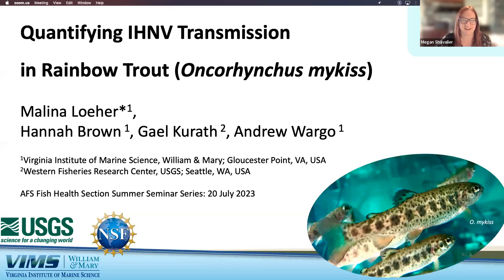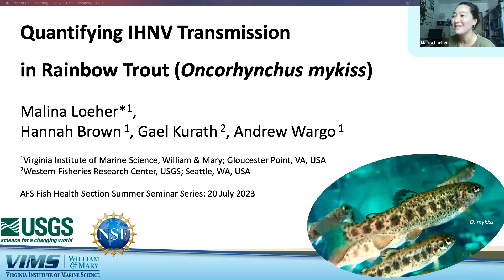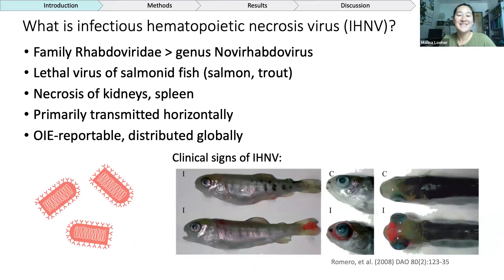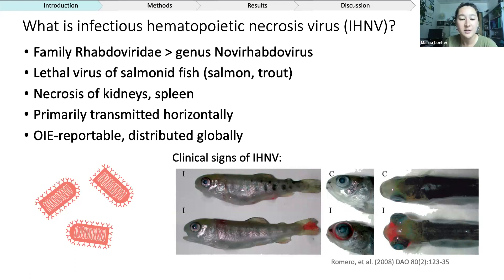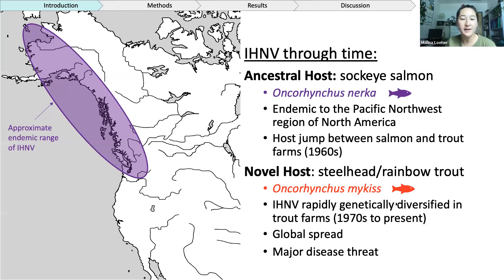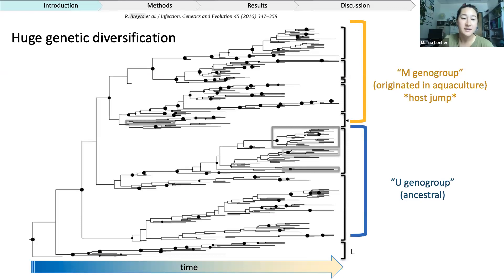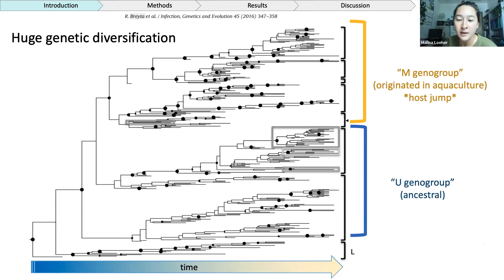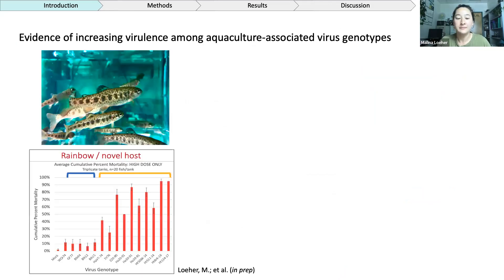AFS-FHS Fish Health Seminar - Malina Loeher (7/20/23)